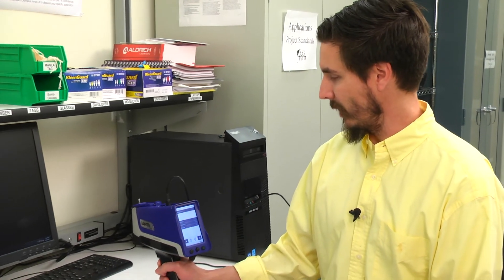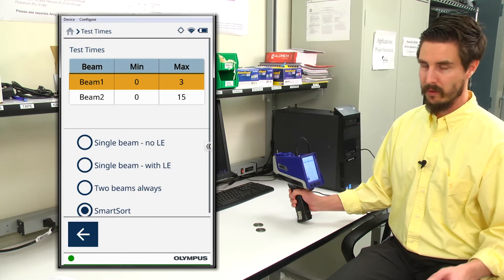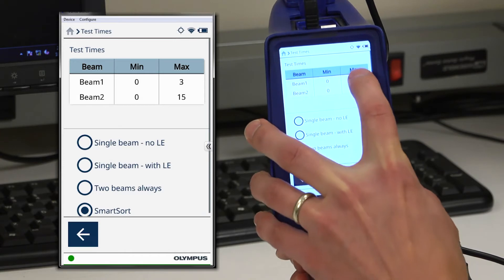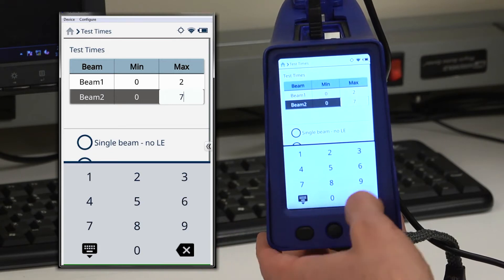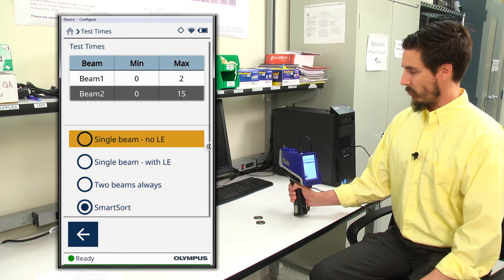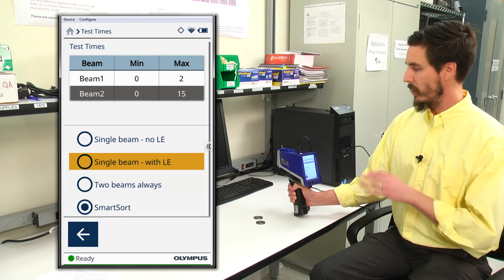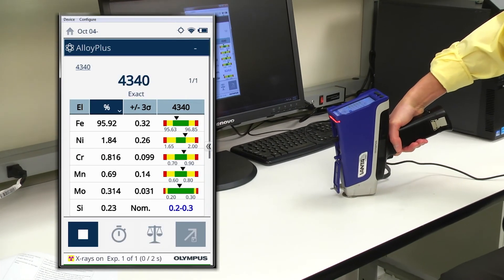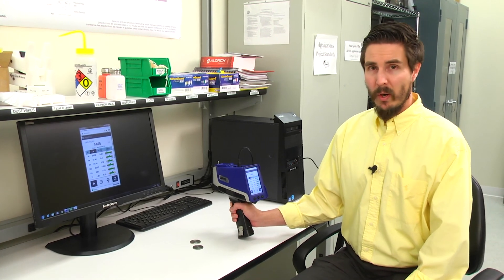Vanta™ Technical Tutorial Series | Test Times for Alloy Analysis and SmartSort on the Vanta Analyzer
This video will review test times for alloy analysis and the SmartSort feature. Test times for alloy or alloy plus methods are all about balance. Most XRF users want to get the results they need in the shortest possible time.
The SmartSort feature enables the analyzer to test until it has an exact match for a grade, and then the analyzer will turn off the test. This feature can speed up grade ID operations, even when there are light elements present in the grade. If the SmartSort feature turns the analyzer off in the first beam and light elements are present in the grade, nominal chemistry will be displayed for the elements not analyzed in the second beam.